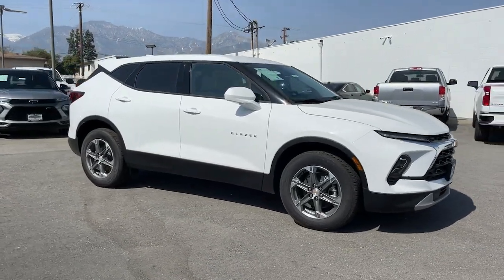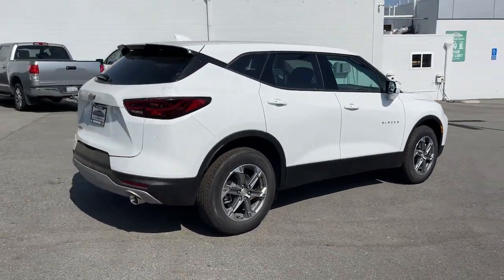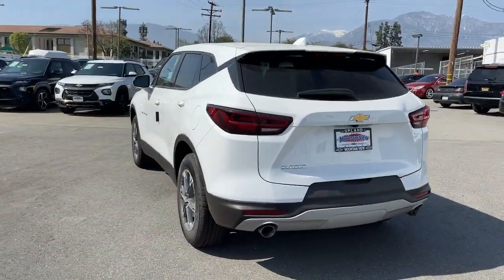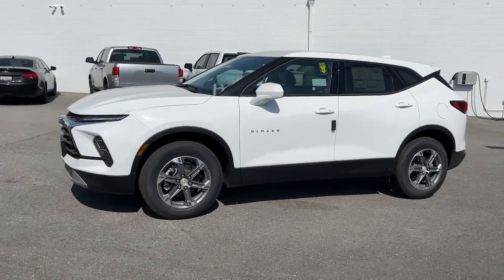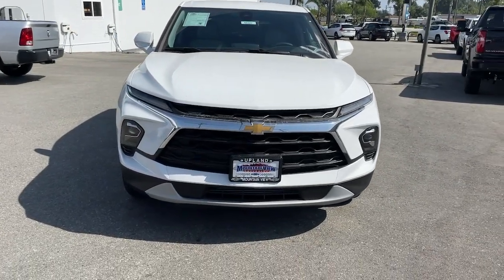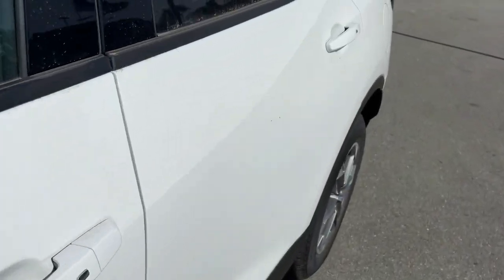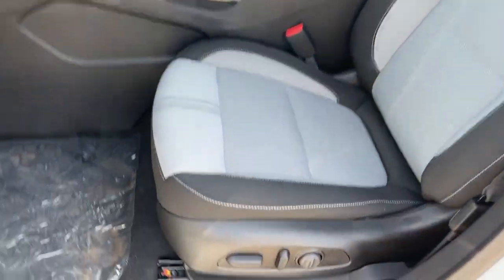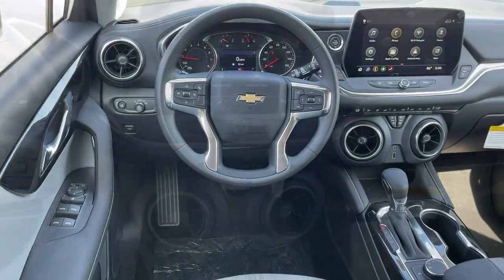2023 Chevrolet Blazer Ontario, Los Angeles, Fontana, Glendora, Chino, CA 40227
Summit White New 2023 Chevrolet Blazer LT

Are you shopping for a new Chevrolet? We think youll find the vehicle you want at Mountain View Chevrolet. We have an extensive inventory of New Chevrolet models to choose from. Here at Mountain View Chevrolet our goal is to provide you with a stress free car buying experience. Price does not include tax title license or document fees. Price includes: $1250 - Chevrolet Consumer Cash Program. Exp. 05/01/2023